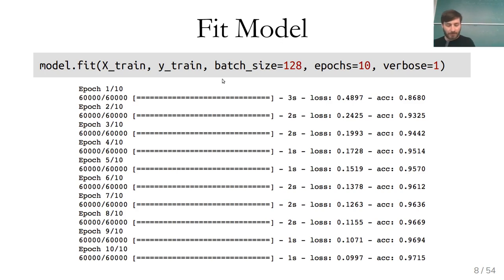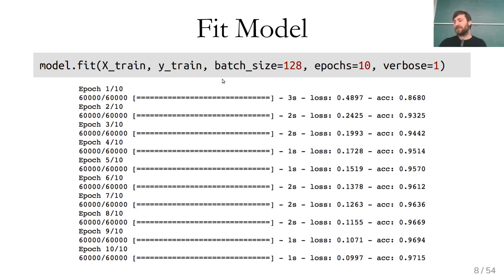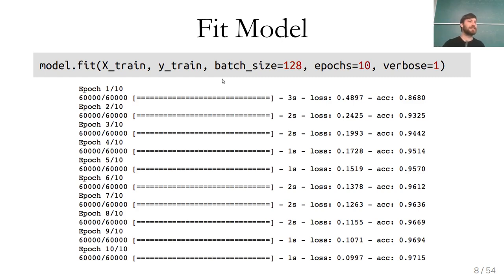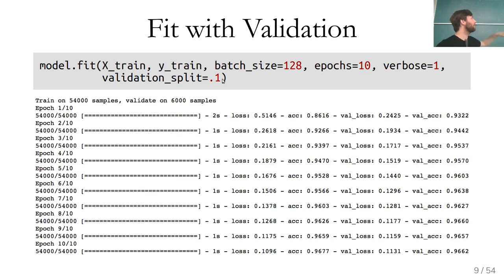Applied Machine Learning 2019 - Lecture 21 - Keras and Convolutional Neural Networks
Keras sequential API
Dropout
Convolutions
Convolutional Neural Networks
Batch normalization